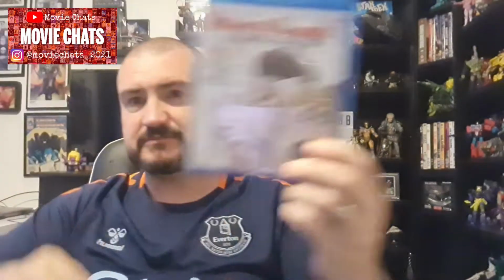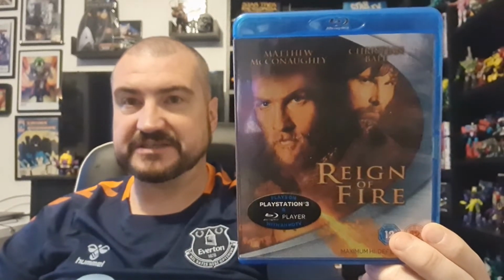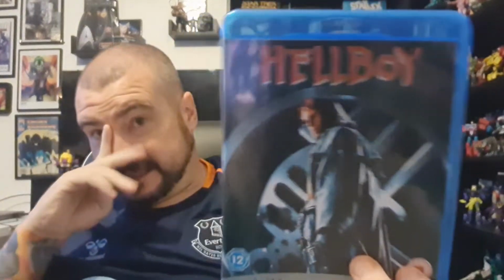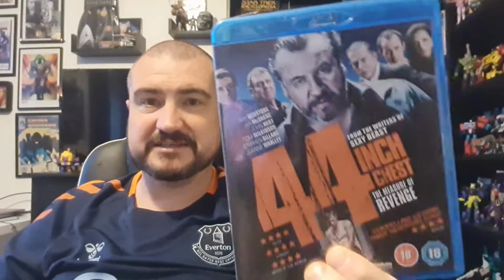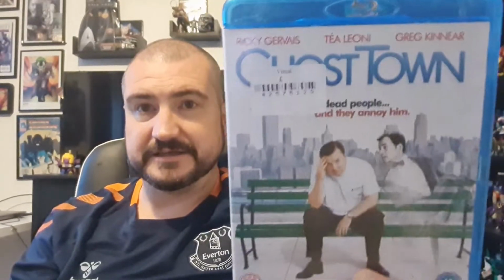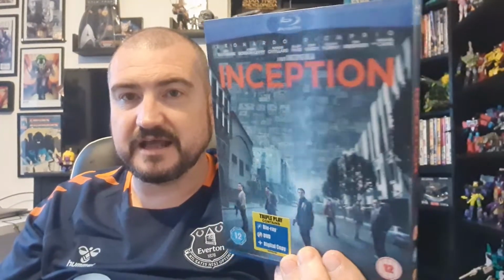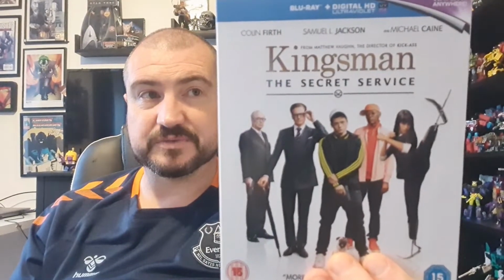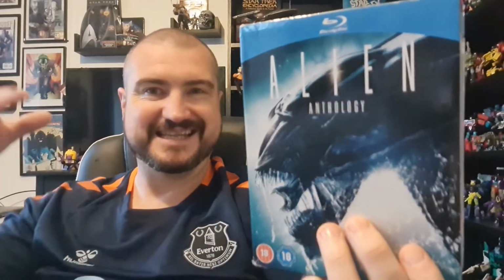Movie Chats | Blu Ray Collection Update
Welcome back to Movie Chats

Well as you know little Steve is the media collectors out of the two of us and I've been dipping my toe in aswell

here's a not so quick video of where I'm update so far